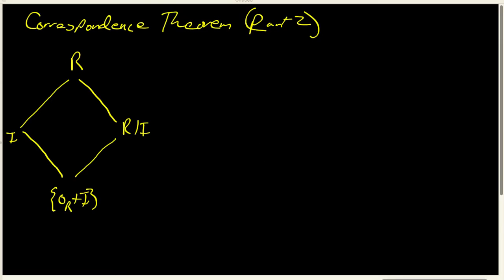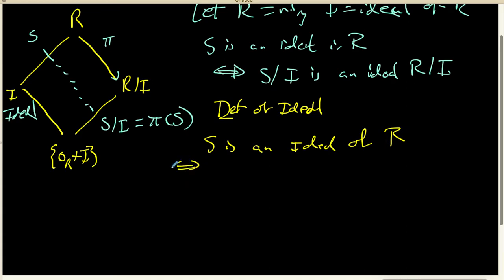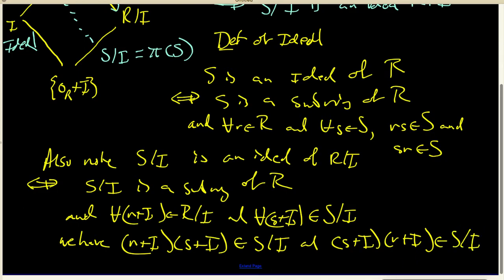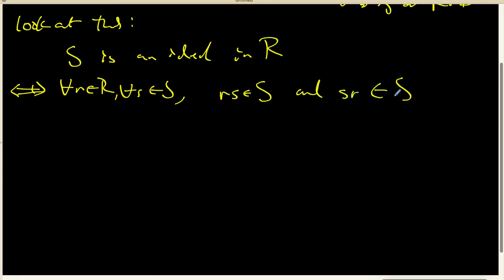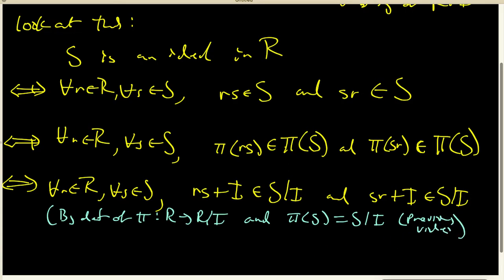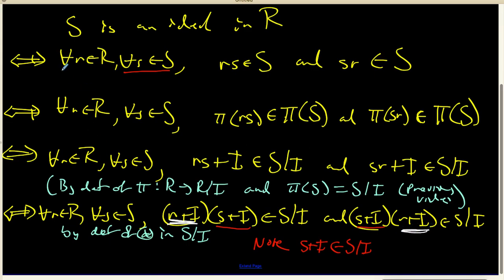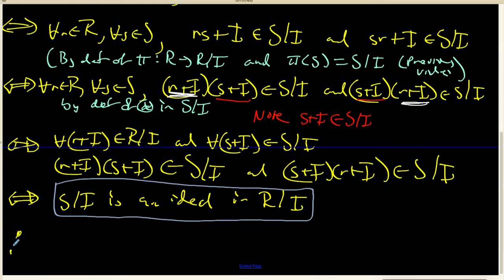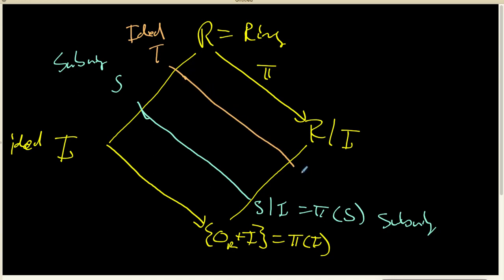67 Correspondence Theorem Second Part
In this theorem I finish the proof of the Correspondence Theorem.  In other words, if R is a ring and I is an ideal in R, then the correspondence of the subrings also is a correspondence of ideals.